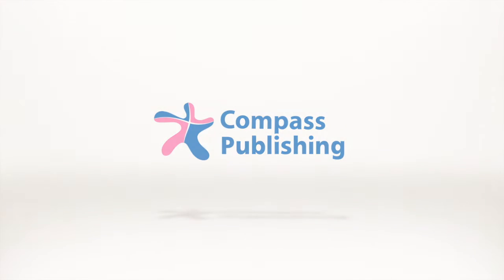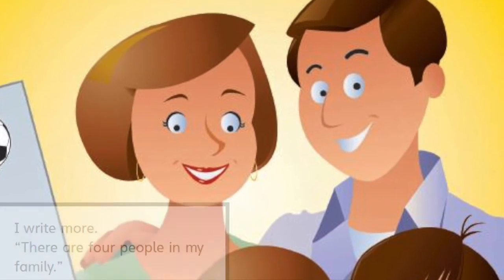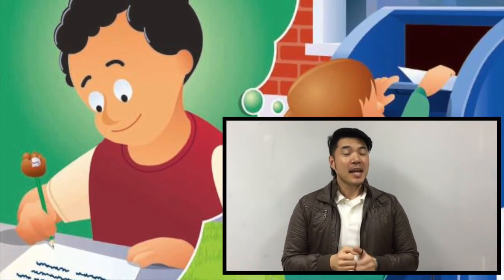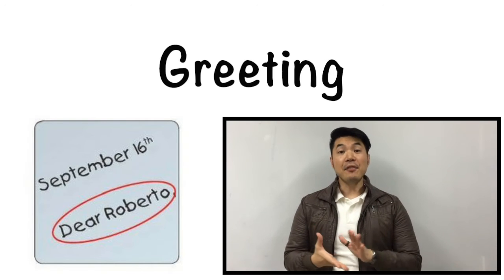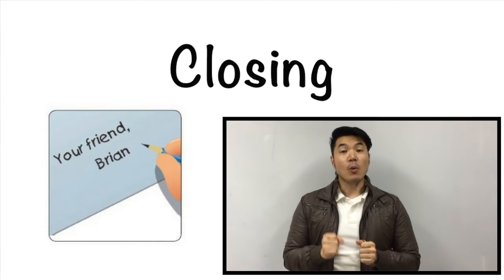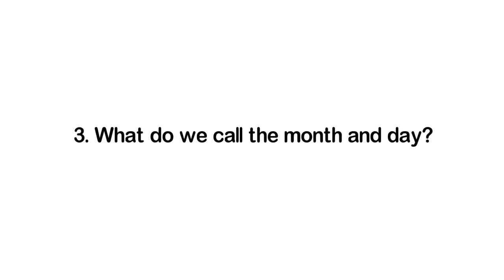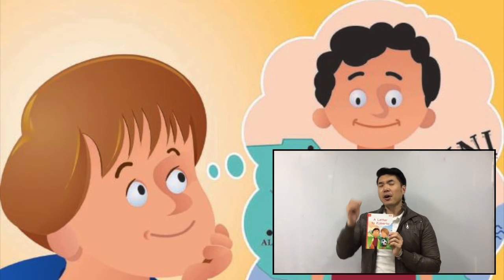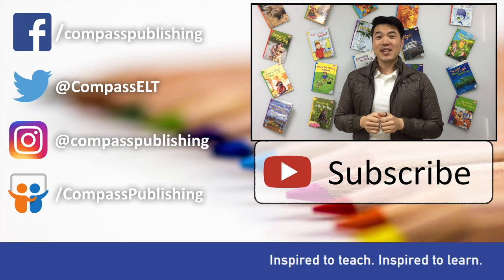Reading, Skill, Go! - A Letter to Roberto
Reading, Skill, Go! is a series designed for both teachers and students. Each episode will feature one title from Compass Publishing's graded reader series. These video lessons will highlight the key concepts from the story, identify the targeted skill, and apply the newly learnt skill in the class.

*Teachers, please make sure you download the Student Template and Teaching Guide before starting the lesson.

For more informtion about Compass Publishing's Graded Reader series, visit our homepage